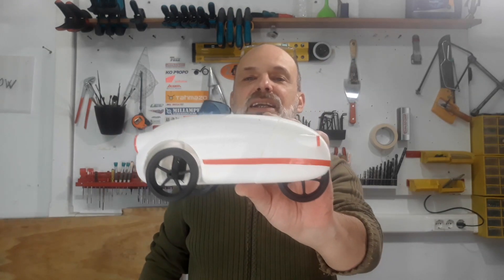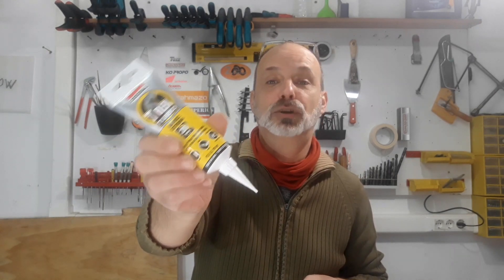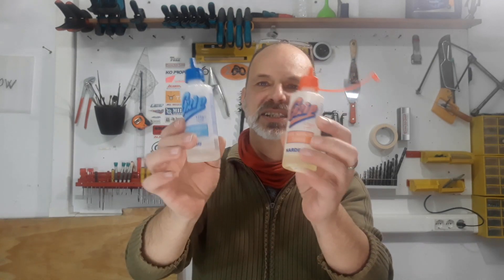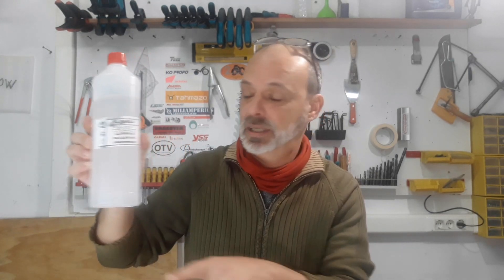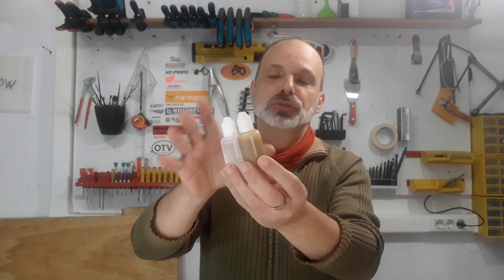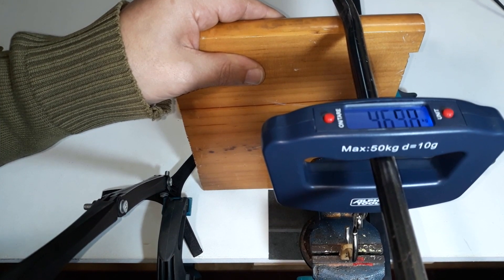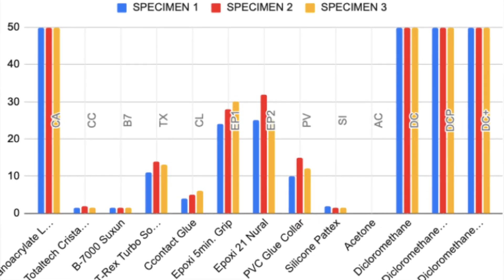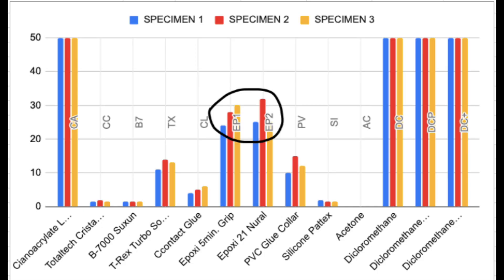3D PRINTED ELECTRIC CAR DIY, How to Glue PLA + (ENGLISH, Part 5)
How to PARTICIPATE in these projects:
 3. WORD OF MOUTH: Invite your friends to come and discover this project and share them.

The glue I designed is made with Dichloromethane and PLA as filler. I will make a video about how to make it.

The Jellybean3D, a fully DIY 3D printed electric vehicle.
Designed to be made with standard hobby printers and easy to find/work PLA and/or maybe PETG plastic. And some off the shelf components.

This is an experimental project that aims to explore the limits of hobby 3D printing, This project does not aim to reproduce a standard vehicle construction.
And many things can go wrong, but we will enjoy and learn through the process. :)
Any suggestion and help is welcome.

Contributors so far:
• Ricardo Paramo Pelaez ) for his tireless unconditional help on design and advice.
• Attribution to Peter Vullings for inspiration on the shape of the Jellybean3D by his vehicle design shape, the Velopetta from the company
for letting me use their software platform to design and improve some parts.
for letting me use their topology optimisation software “Cognicad” to design some parts.
 • Laurent AUBRY-DUBOURG
 • José Gros Aymerich